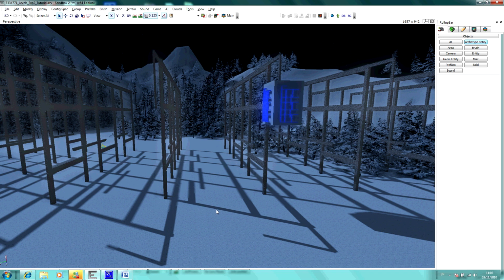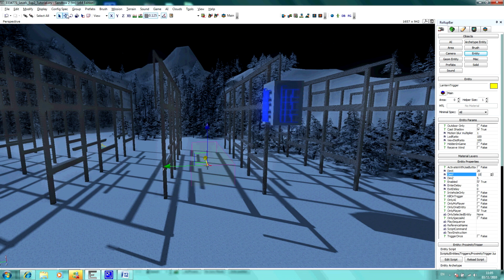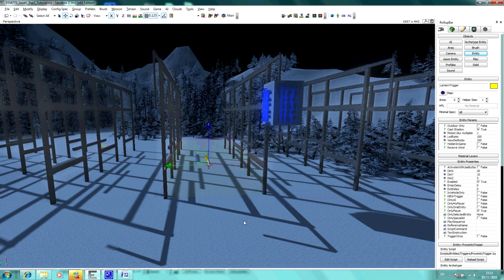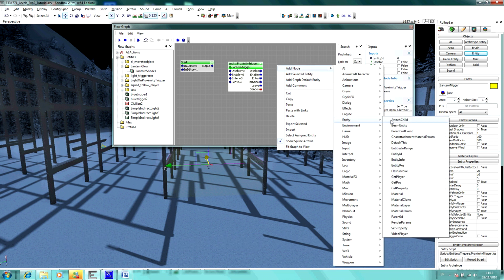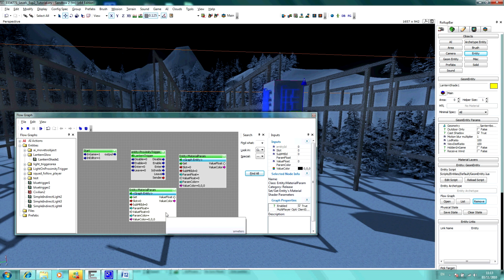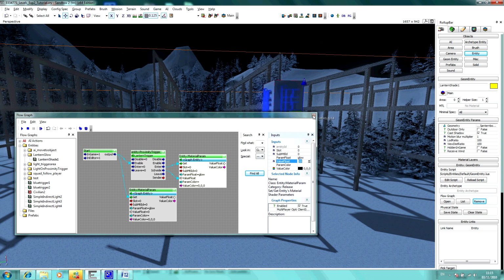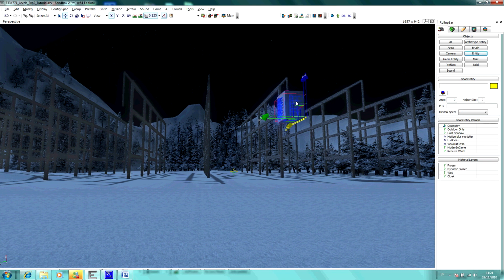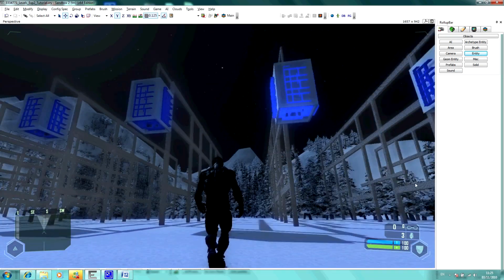Sandbox Tutorial: Lighting Effects And Flowgraph Part 1/2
Creating lighting effects using proximity triggers and material glow.  Several lights operated by a single trigger is covered.